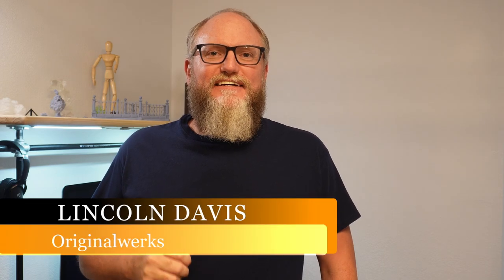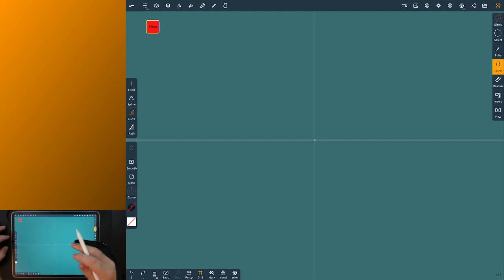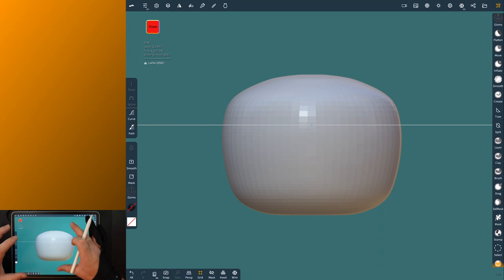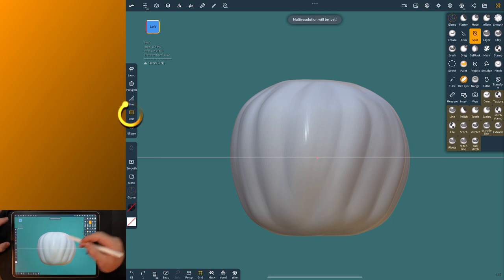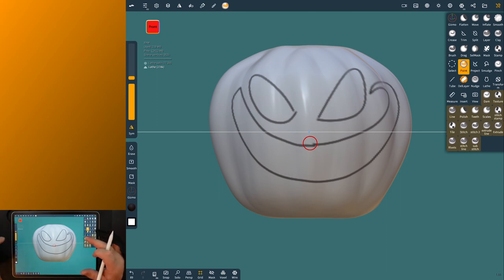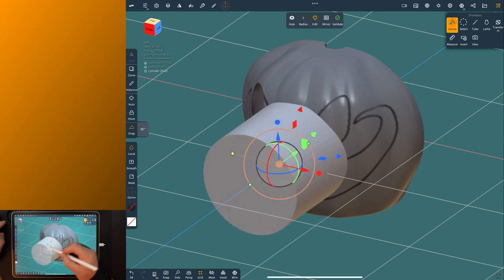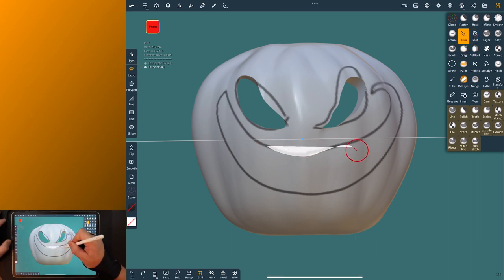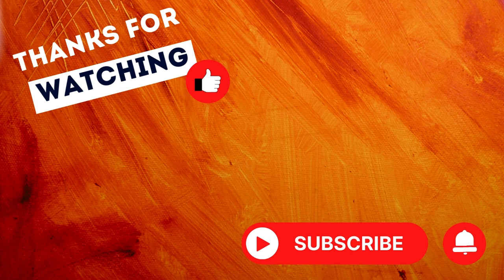Nomad Sculpt Beginners Tutorial - Sculpt a Jack "O" Lantern Part 1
Nomad Sculpt Beginners Tutorial. Sculpt With Me series featuring the Lathe and Trim tools. Make this Jack "O" Lantern over a course of four videos. This is video one of four.

00:00 Nomad Sculpt Beginners Tutorial
00:59 Lathe Tool
04:26 Split Tools
06:06 Paint Tool for Reference
06:54 Trim Tools
11:19 Thanks For Watching!

                       Software Used